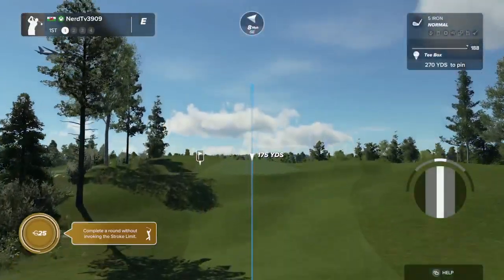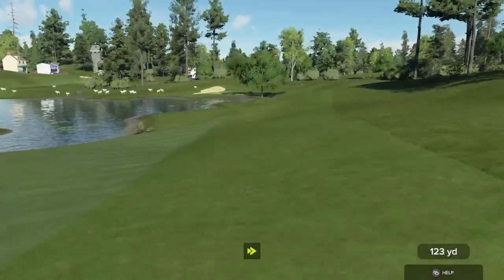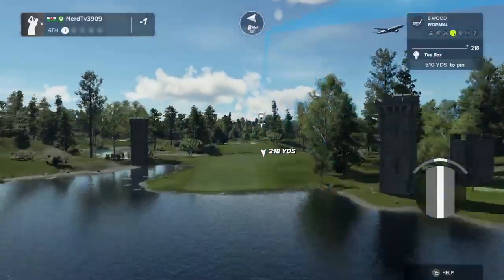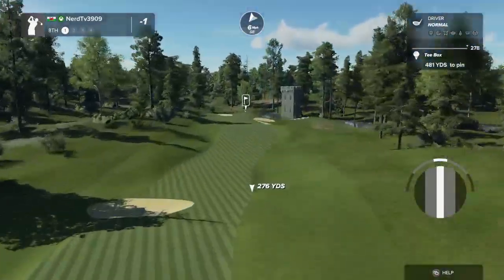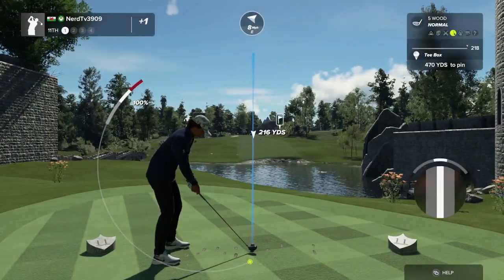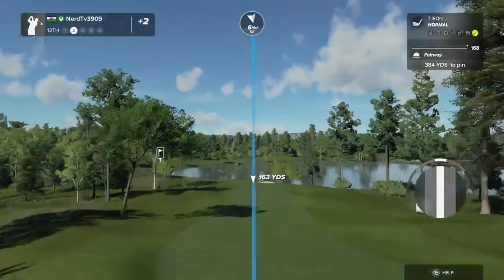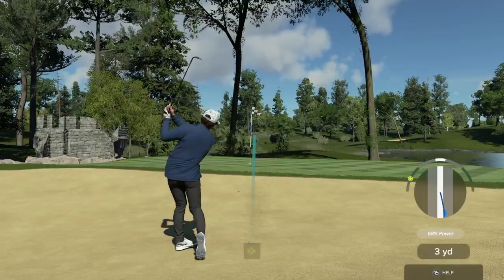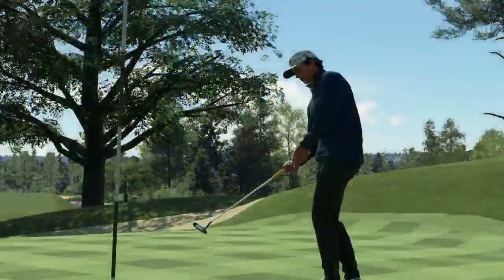pga 2k23 Past kingdoms